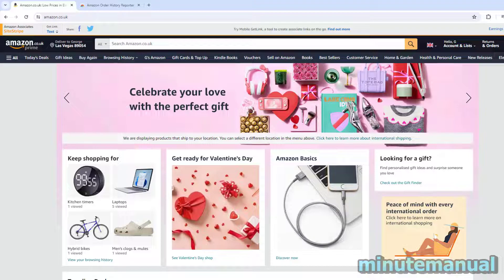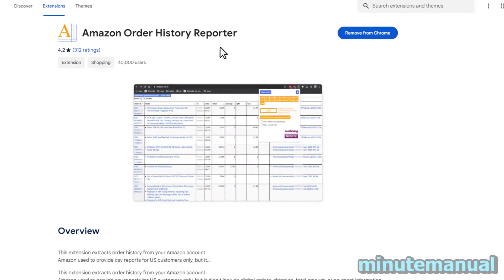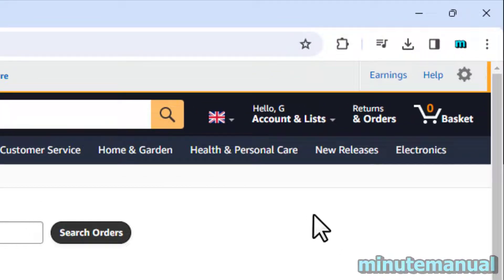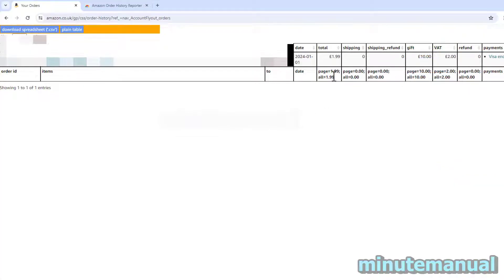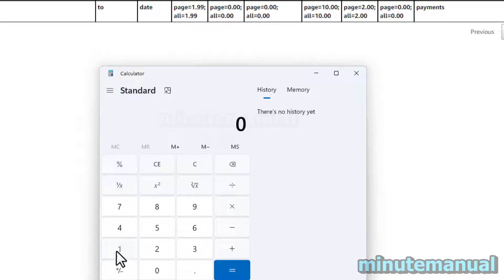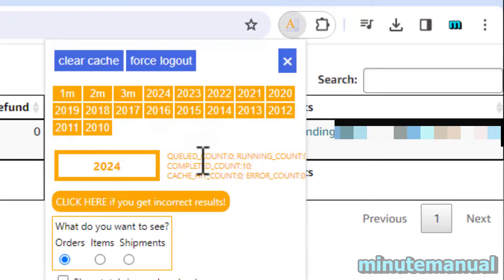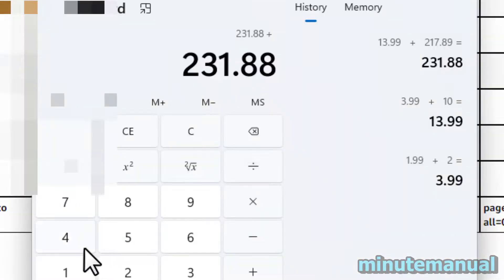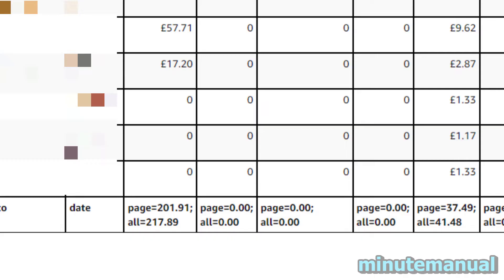How To See Total Spent On Amazon 2024 (EASY) - How To Check Total Amount Spent On Amazon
How to see total spent on Amazon 2024. This tutorial will show you how to check total amount spent on amazon. :)

Unfortunately, Amazon has recently disabled their own reporting software. Nevertheless, we can use a Google chrome extension to quickly total up the total amount spent.